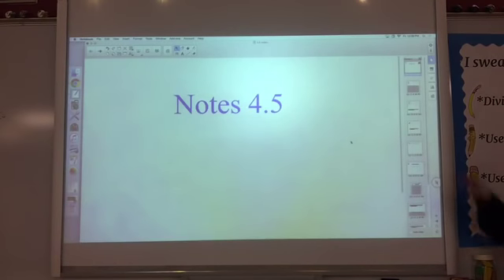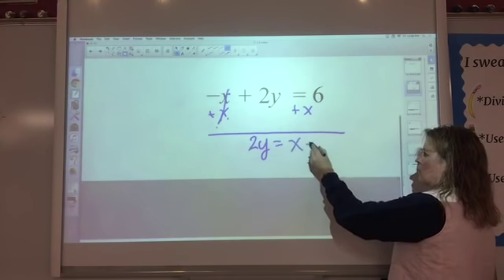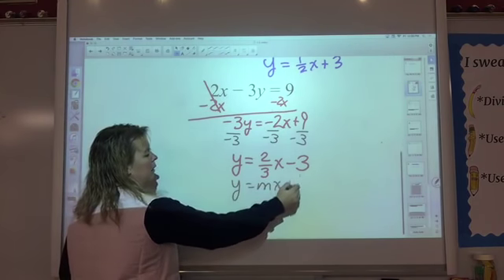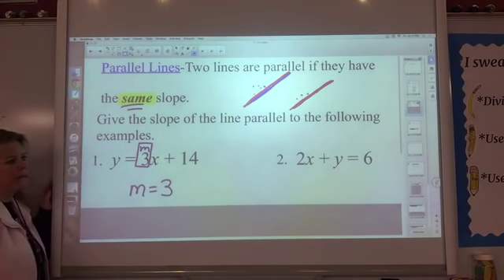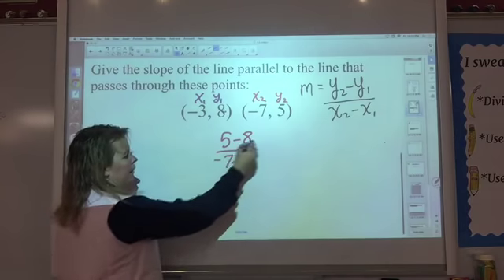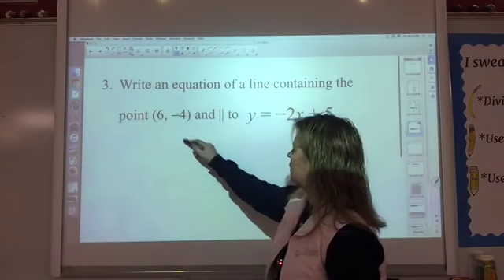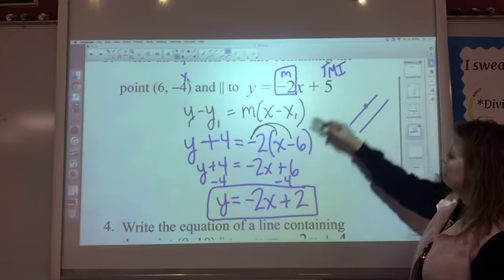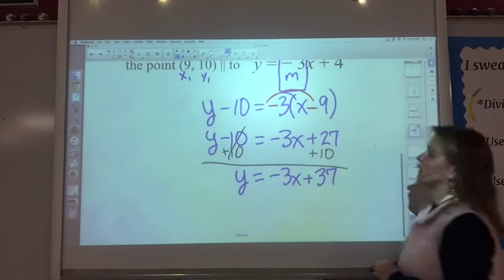Notes 4.5 - Algebra